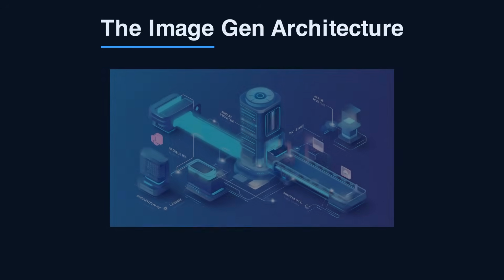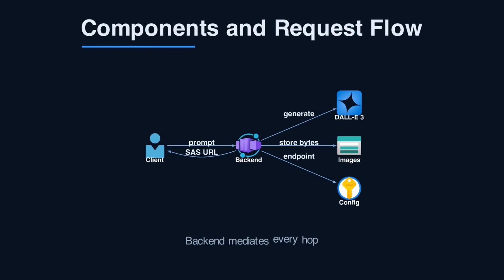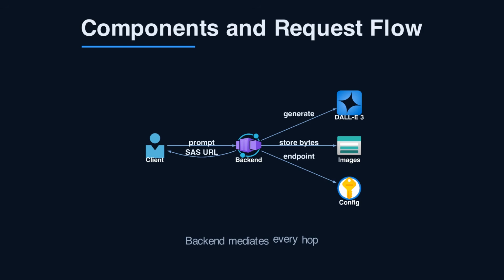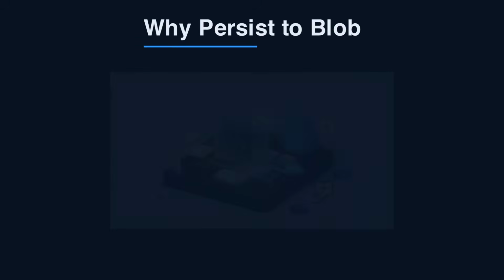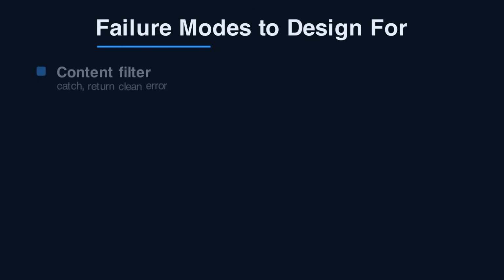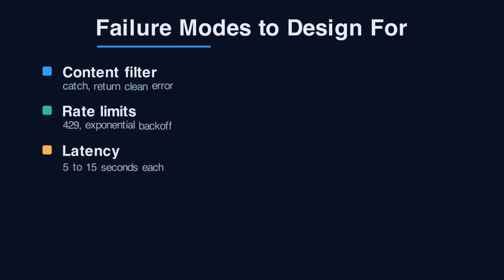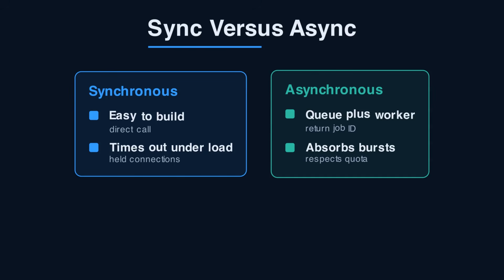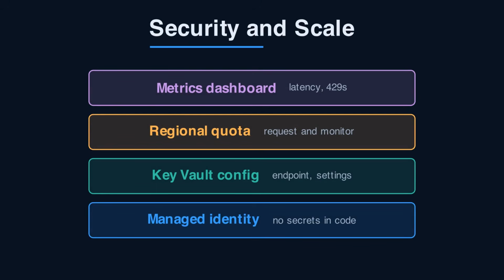Generate Images with DALL-E 3 on Azure OpenAI in Python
Returning the model's image URL straight to the browser is the mistake that quietly breaks every image you save or share later.

This episode walks through a realistic DALL-E 3 reference architecture on Azure OpenAI: a Container Apps backend that authenticates with managed identity, requests base64 bytes instead of an expiring URL, and persists them to Blob Storage behind your own time-limited SAS link. The concrete tip — store the prompt, the revised prompt DALL-E 3 returns, and the blob path together so every image is traceable. The main gotcha is treating slow, throttled generation as the exception: with 5–15 second latencies, content-filter rejections, and 429s, synchronous requests time out, which is why you move to a queue and worker once it's user-facing at scale.

For engineers and architects designing an image-generation service that has to survive real load, not just a demo.

⏱️ Chapters:
0:00 Intro
0:04 The Image Gen Architecture
0:41 Components and Request Flow
1:29 The Generation Call
2:12 Why Persist to Blob
2:56 Failure Modes to Design For
3:47 Sync Versus Async
4:30 Security and Scale
5:14 Recap and Takeaway